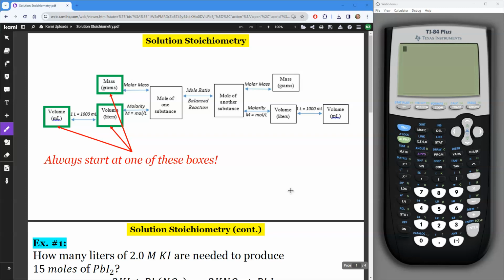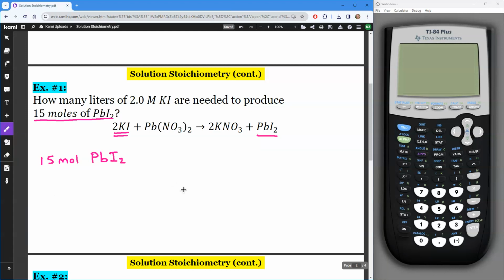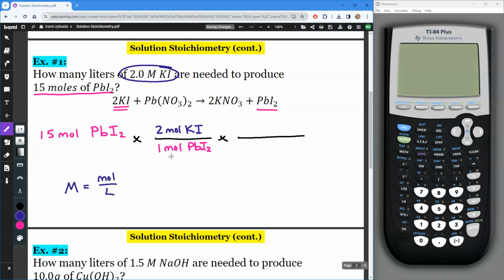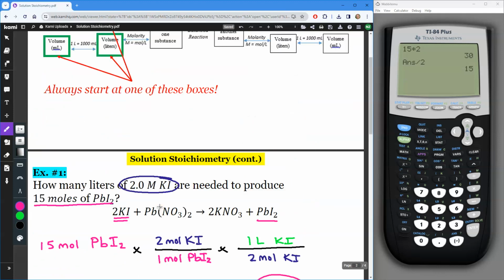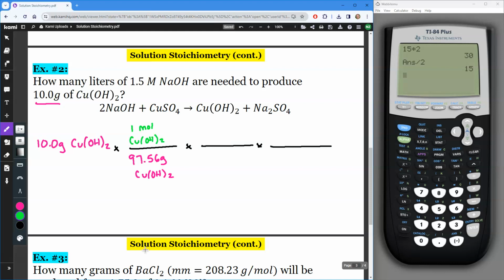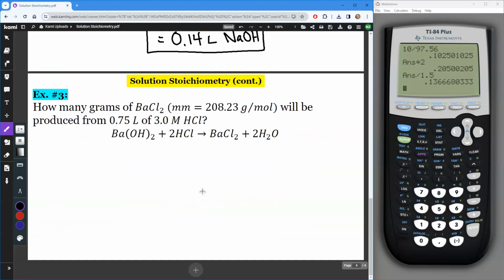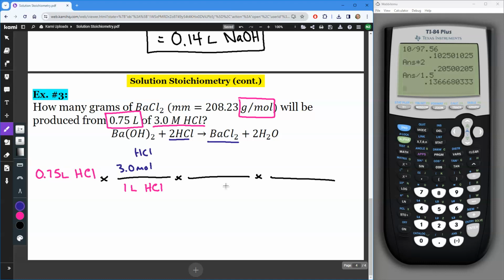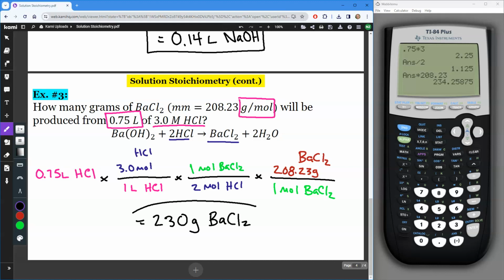Solution Stoichiometry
In this video, I go through the basics of solution stoichiometry.